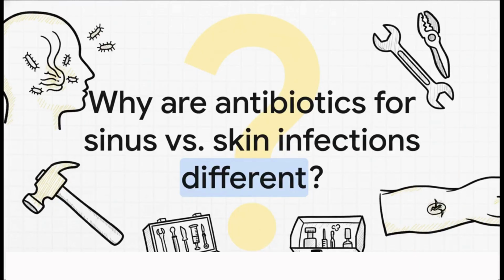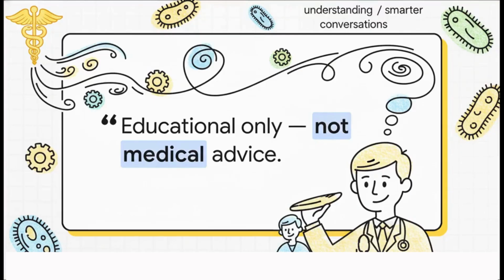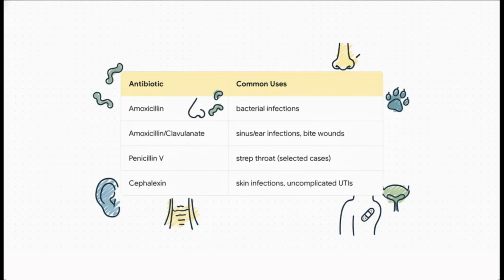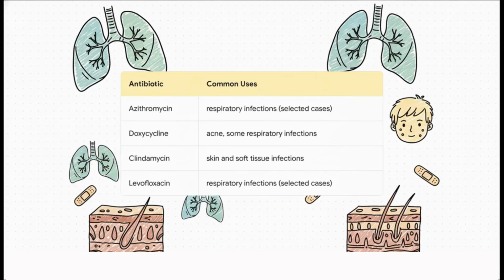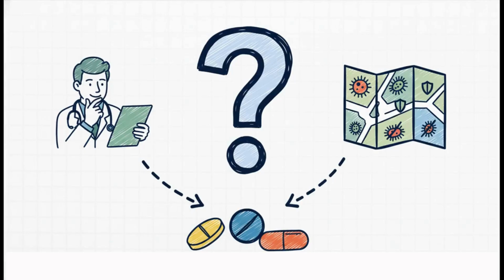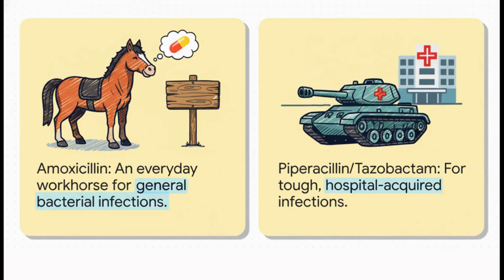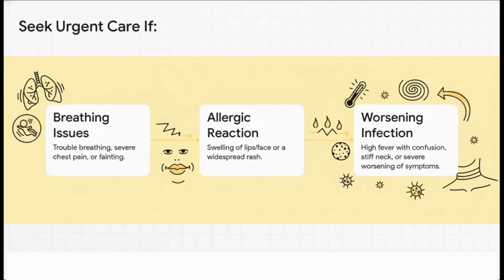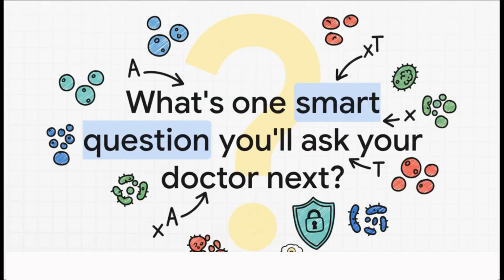20 Antibiotics You Should Know About | Uses, Benefits & Safety Tips 💊🦠🩺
20 Antibiotics You Should Know About | Uses, Benefits & Safety Tips 💊🦠🩺

Are you a medical or pharmacy student, healthcare professional, or just curious about common antibiotics? In this video, we cover 20 essential antibiotics, their typical uses, and important safety tips to help you understand how they fight bacterial infections effectively.

You’ll learn:

20 must-know antibiotics every healthcare professional should understand 💊

Typical uses for amoxicillin, azithromycin, ciprofloxacin, doxycycline, cephalexin, and more 🦠

How antibiotics treat respiratory infections, urinary tract infections (UTIs), skin infections, and other bacterial diseases

Key side effects, precautions, and safe usage tips ⚠️

High-yield tips for medical, nursing, and pharmacy students 🩺

This video is perfect for:

Medical and pharmacy students preparing for exams

Nursing and healthcare students learning antibiotics

Patients or caregivers who want to understand prescribed antibiotics

Anyone interested in pharmacology, medicine, and safe antibiotic use